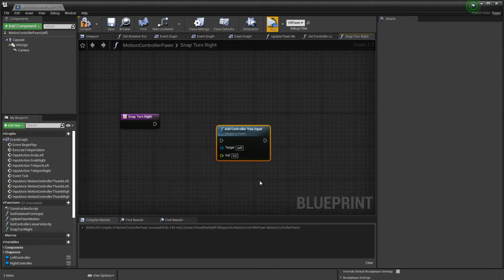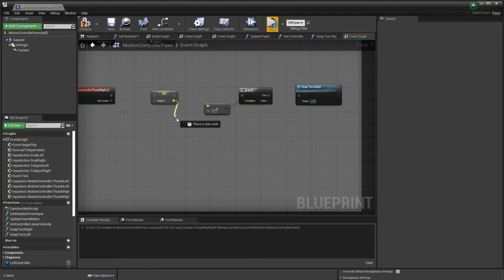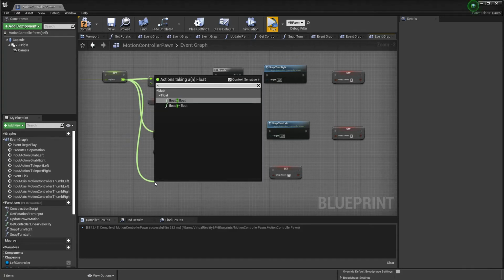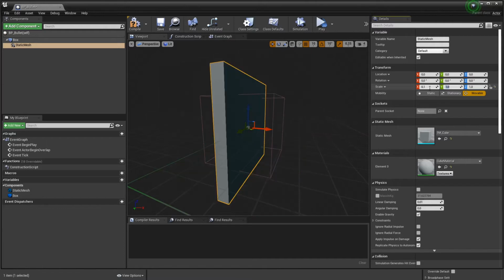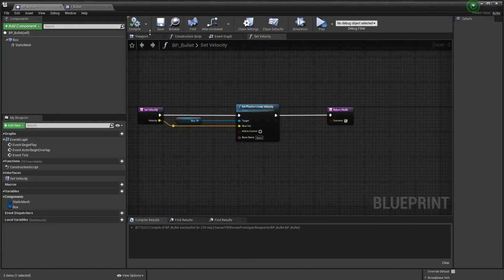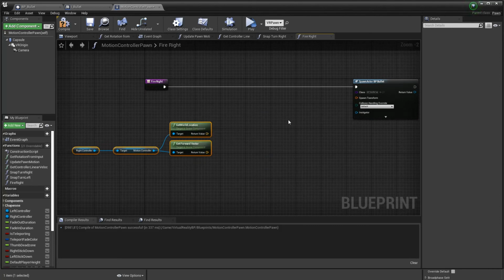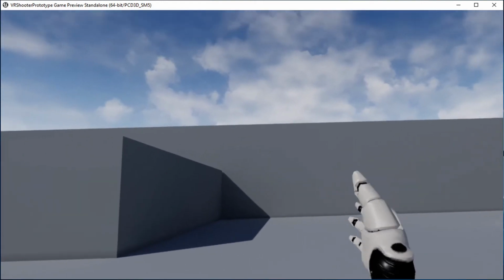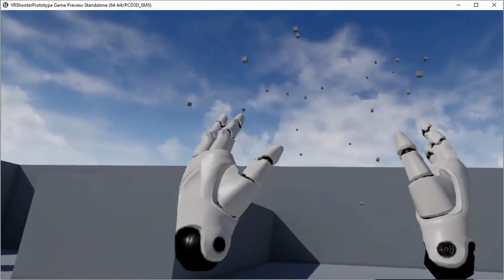How to create a COMPLETE game with Unreal Engine: Part 5 - Prototyping - Snap Turning / Bullet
Have you ever dreamed of creating your own game? You've come to the right place! I've done it and so can you! I will be sharing a number of my secrets that I used to complete my latest virtual reality game called USEU Arena.

This series will be featuring a range of how-to videos to create and develop your own game from conception to completion using blueprints in the Unreal Game Engine. Throughout this series I will be referencing USEU Arena (a real life completed game) to highlight the principles and techniques of game development.

Today's video continues the prototyping of the VR Shooter by adding snap turning and a shootable bullet.